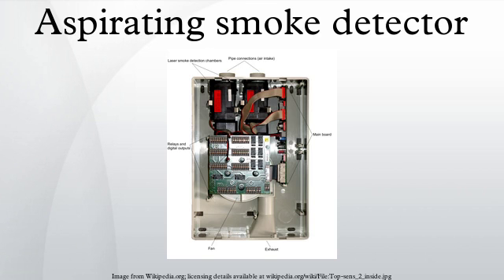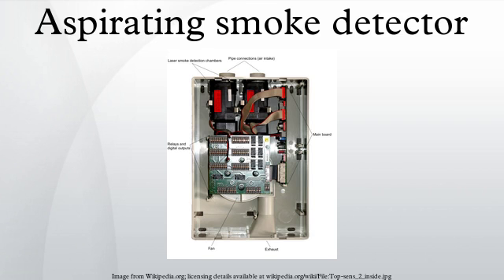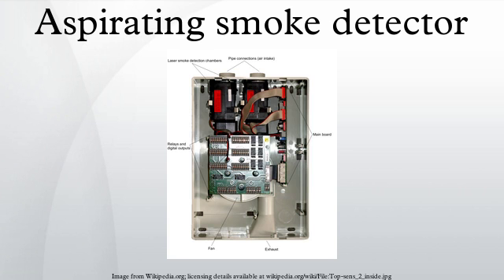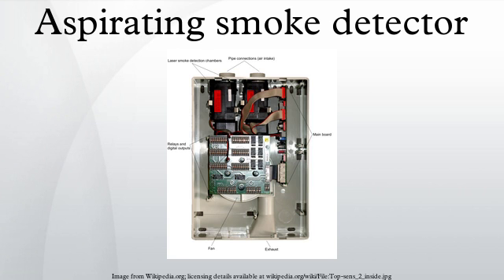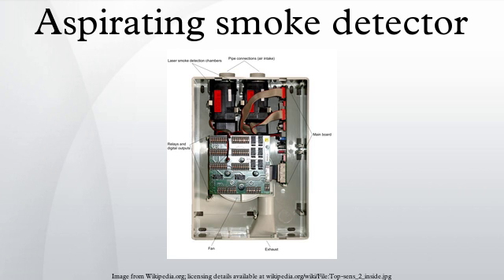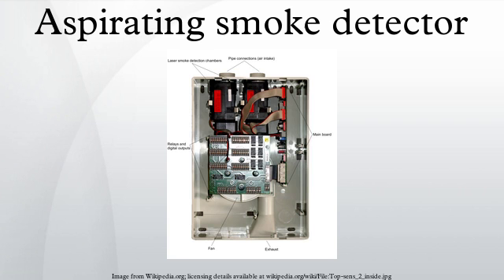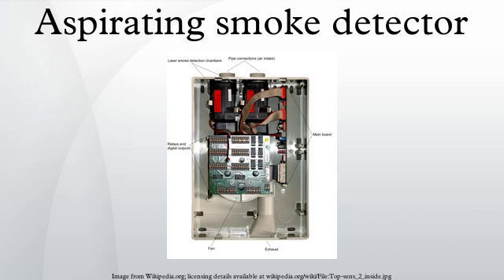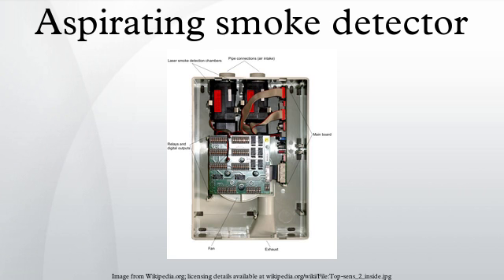Aspirating smoke detector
An aspirating smoke detector, consists of a central detection unit which draws air through a network of pipes to detect smoke. The sampling chamber is based on a nephelometer that detects the presence of smoke particles suspended in air by detecting the light scattered by them in the chamber. ASDs can typically detect smoke before it is visible to the naked eye.
In most cases aspirating smoke detectors require a fan unit to draw in a sample of air from the protected area through its network of pipes, such as is the case for Wagner, Safe Fire Detection's ProSeries and Xtralis ASD systems.